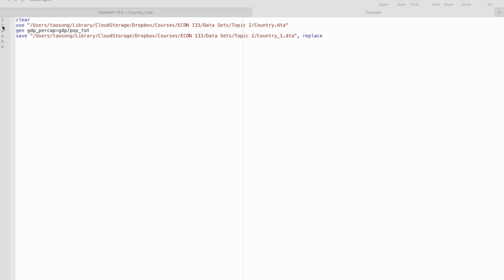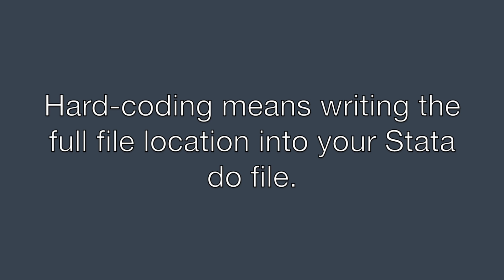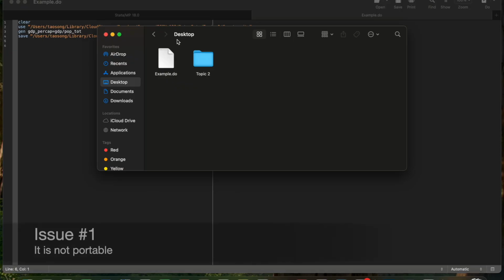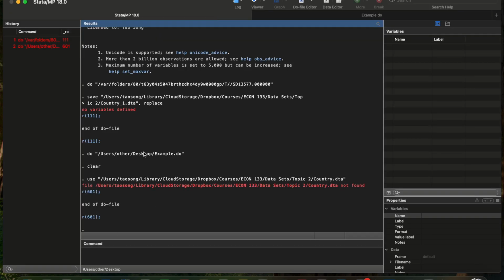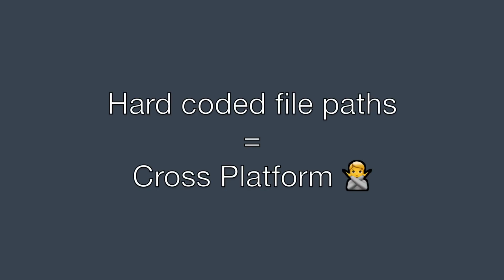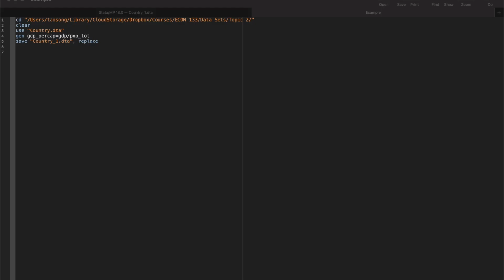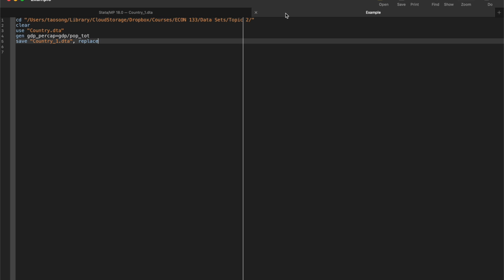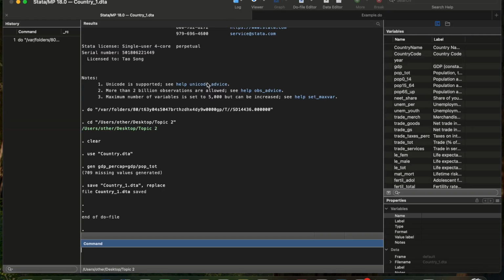Stata Breaks #1: Why Hard Coding File Path is a Big No-no!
Welcome to Stata Break! In this episode, we dive into a crucial best practice: why you should never hard code file paths in Stata and what to do instead. Hard coding file paths can lead to broken code, collaboration headaches, and wasted time—so let’s fix that!

🔹 What you’ll learn:
✔️ Why hard-coded paths are a bad idea
✔️ How to use the "cd" command effectively